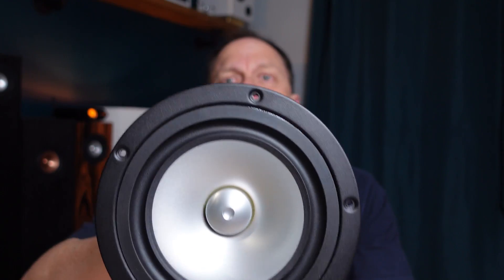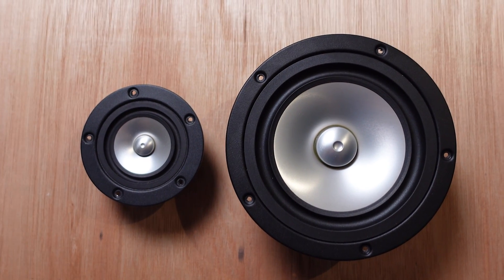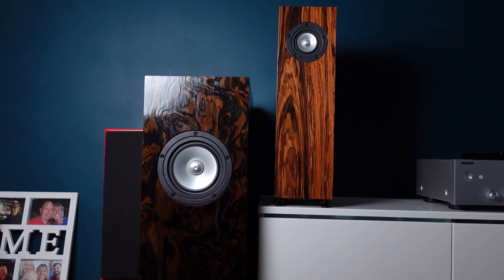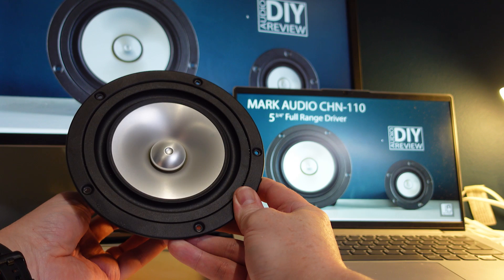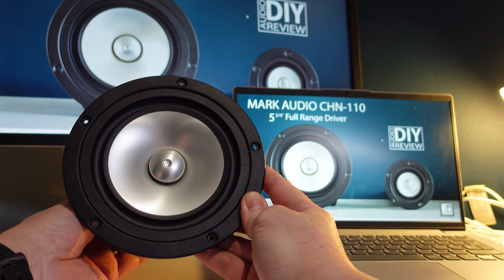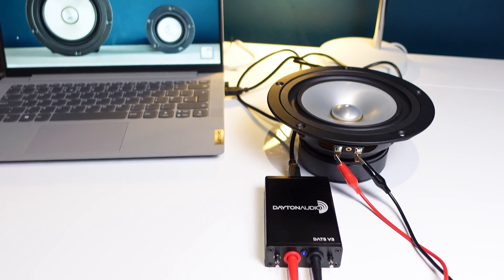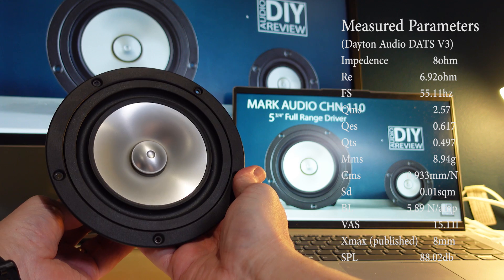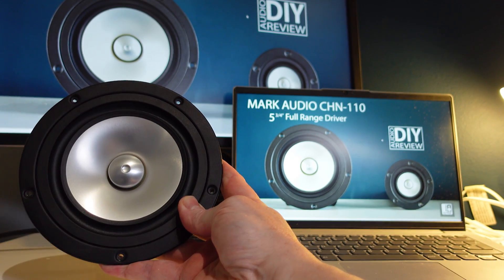Full Range Driver Review - Markaudio CHN-110 6" Driver for DIY Speaker Building - Massive Bass.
DIY speaker building with Full Range Drivers. If you are looking to make your own build then this video takes a quick look at the 6" Full range driver from Markaudio that is the CHN-110. Fantastic bass and clarity from one driver that looks amazing and is easy to use in a DIY build. No Crossovers required!! Build your own floor standing / tower speakers.

LISTED BELOW is the link to where you can buy these Drivers (WORLDWIDE DELIVERY). (These are affiliate links but, you won't pay more for using the links below but, it will pay me a small commission which will help me produce more videos!! - Thankyou). CHECK OUT THE PLANS PROVIDED FOR ALL THE MARKAUDIO DRIVERS